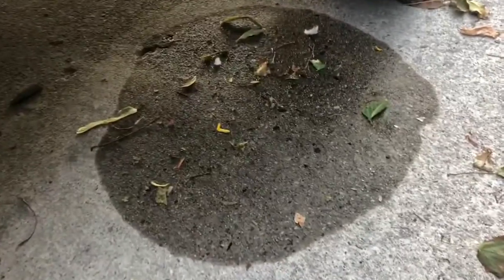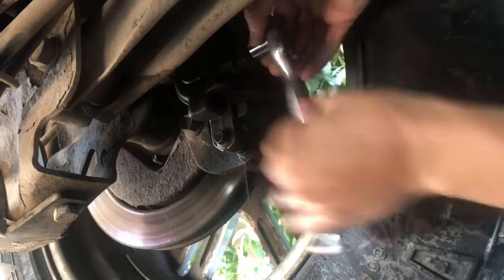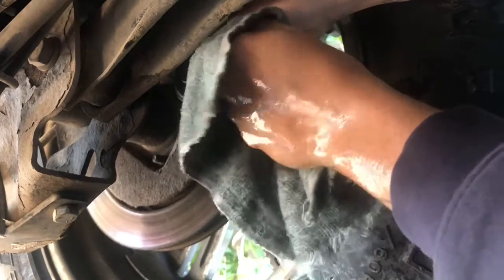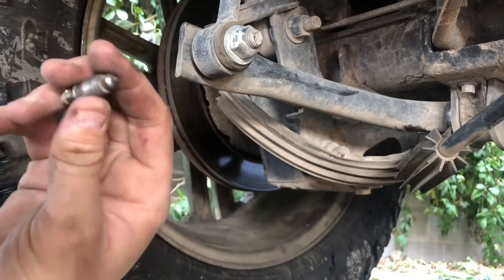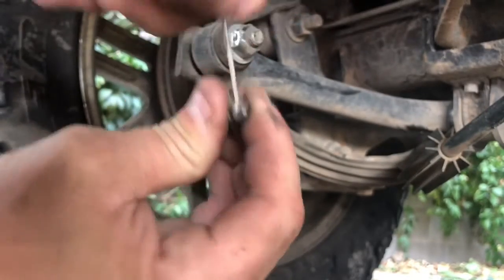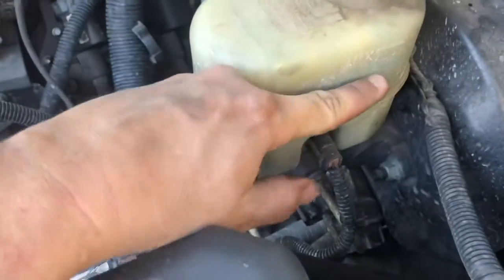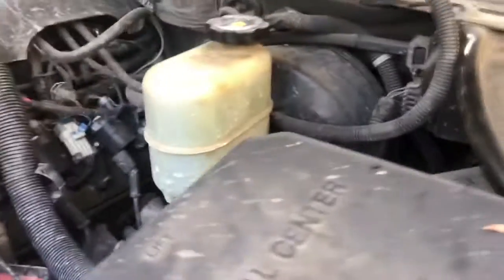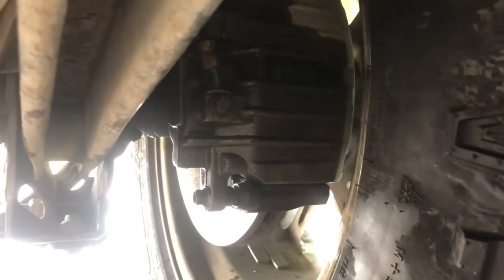Chevy suburban has no brakes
Chevy suburban brake line leaking from bad crush ring on brake line